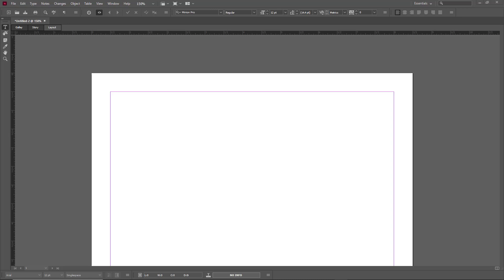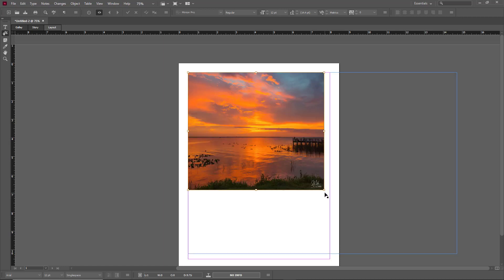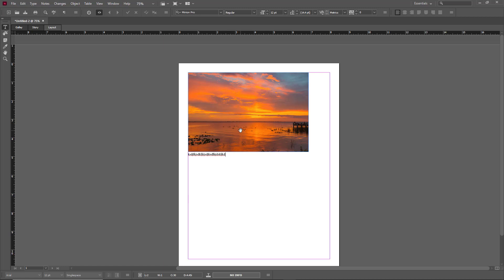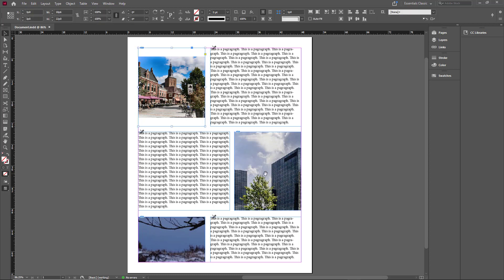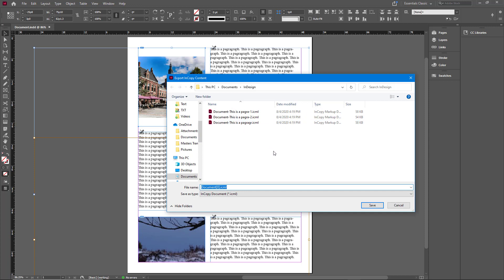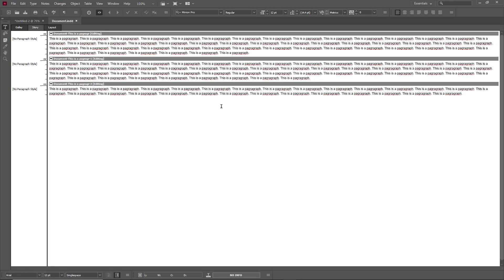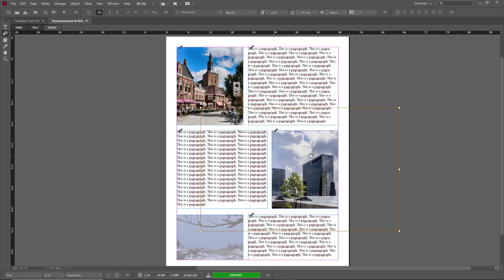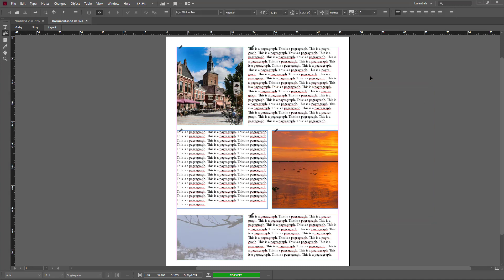Adobe InCopy Tutorial - Lesson 48 - Working with Photos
In this tutorial, we will be discussing about Working with Photos in Adobe InCopy